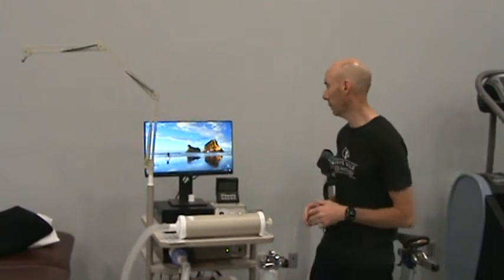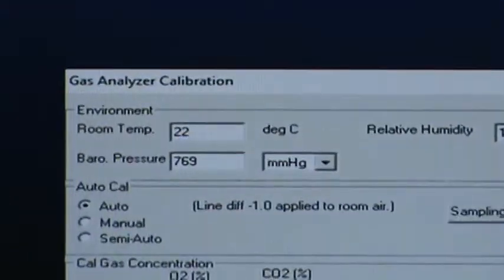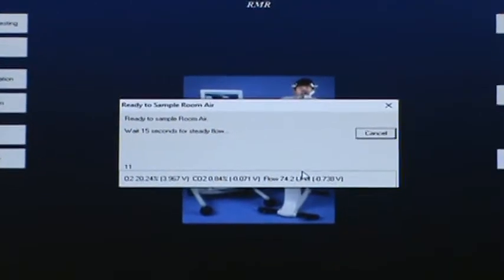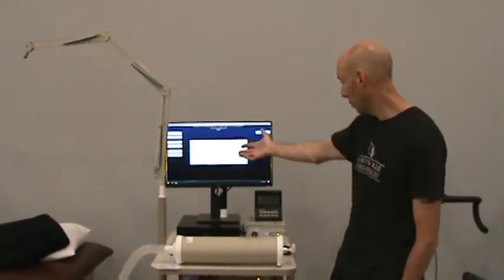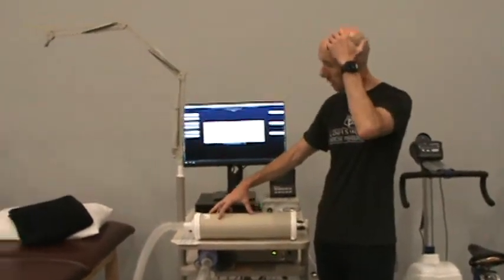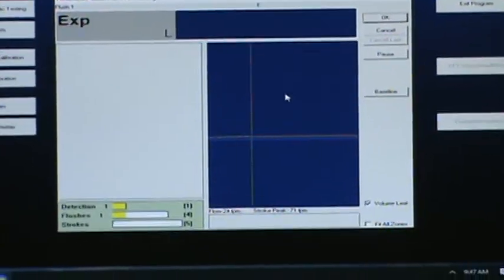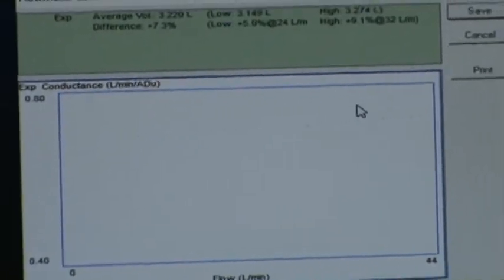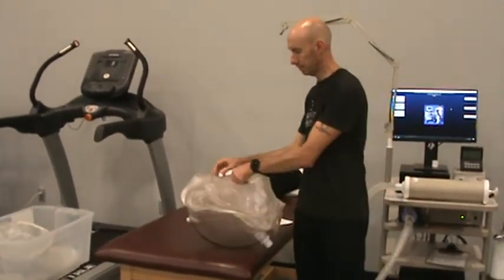Lab 3- RMR Part 1